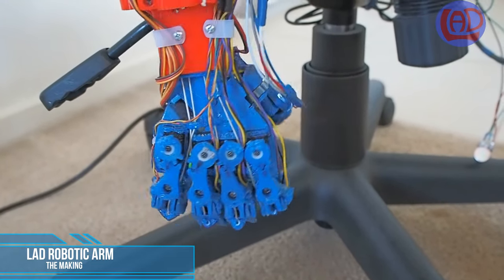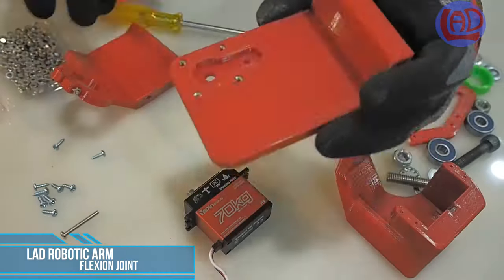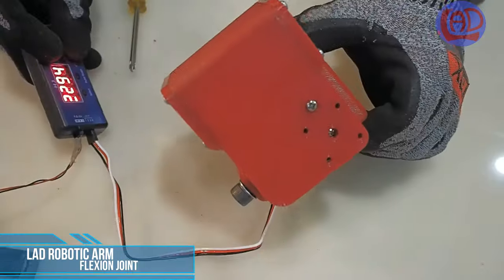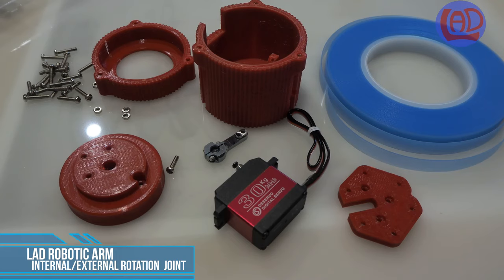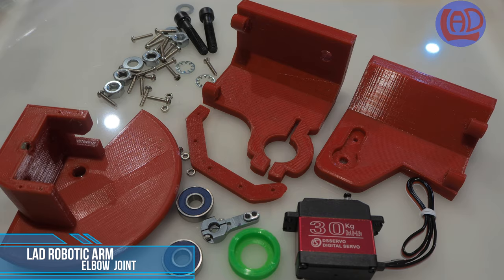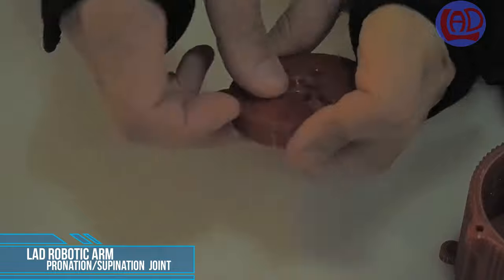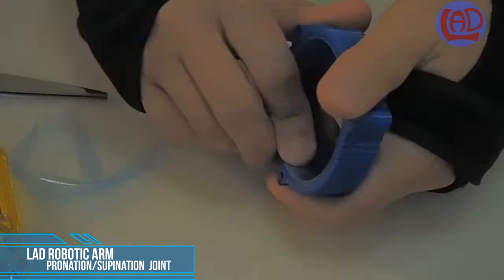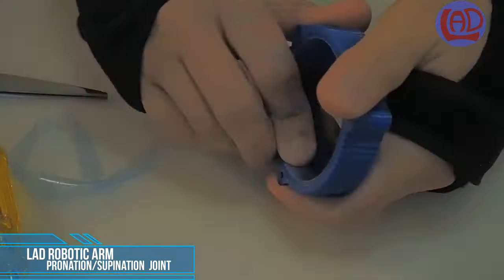🔨👍👍LAD Robotic Arm -The Making - 3D printed - 5 Servos DIY. 3D printed robot arm with arduino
Update June 2022:
A torso with two arms was developed later on, and you can check out the video in the following

Description of the Video:
This is a robotic arm I've been wanting to built for a while. I made the original hand V1.0 in June 2019 in a SLS 3D printer, and in March 2021 I came up with the Robotic Hand v2.0 which is easier to print on your everyday FDM printer.

In this video, I gave the hand a greater field of action, with this robotic arm proof-of-concept.

The main components were 3D printed on my Ender 3. I designed all the joints at home, whenever I had some spare time from my every days activities.  The arm can move in 5 different axes, to produce flexion and adduction/abduction of the shoulder, internal and external rotation of the shoulder,  flexion of the elbow and pronation//supination of the forearm.

I made a new forearm to adapt my Robotic Hand V2.0 into the new arm.  I'm very happy with the final result . Of course, this is not the end of this project, but the beginning .